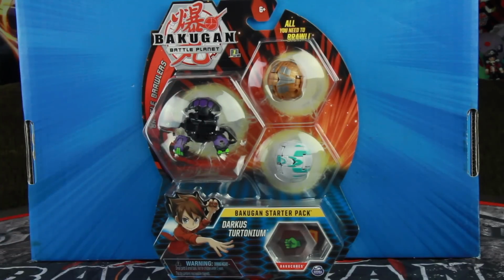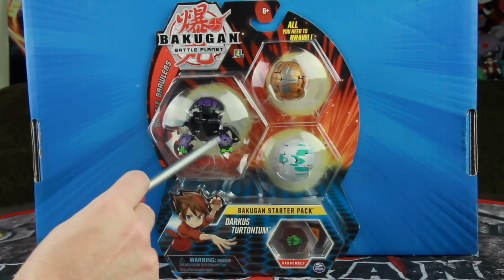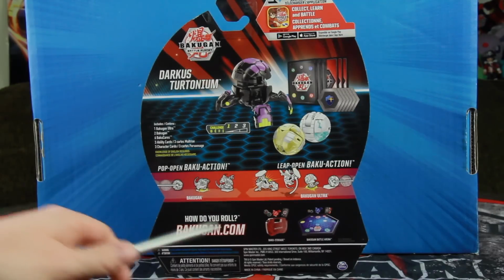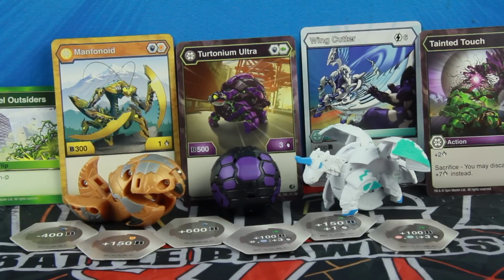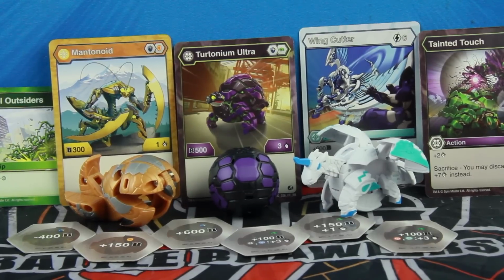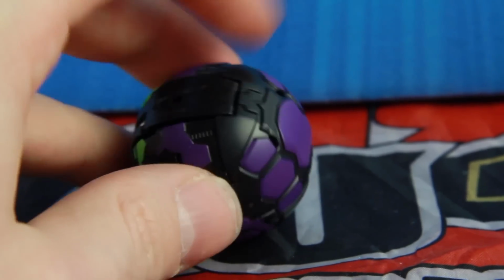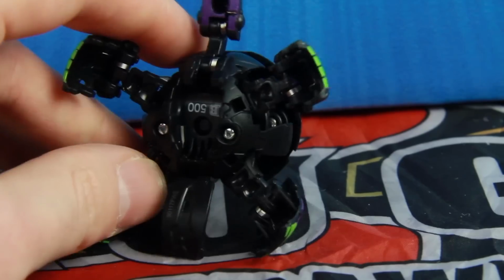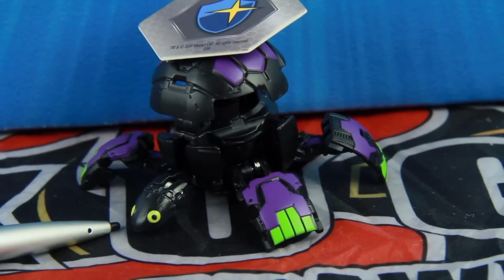Turtonium Ultra! Kohdok Reviews Bakugan Wave 3!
Darkus Mutant Chonky Turtles

Time for anotehr Wave 3 video...featuring all toys that officially should be part of Wave 2...